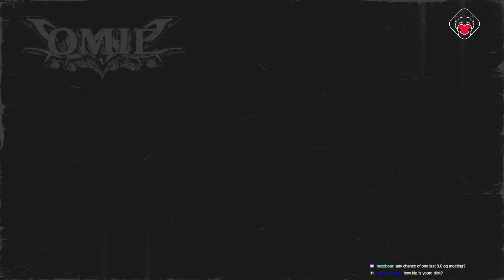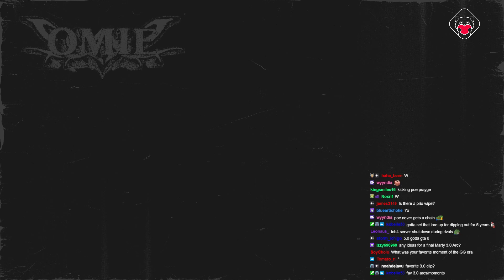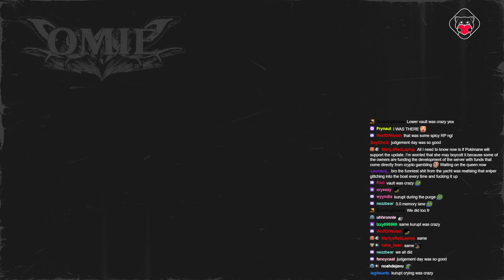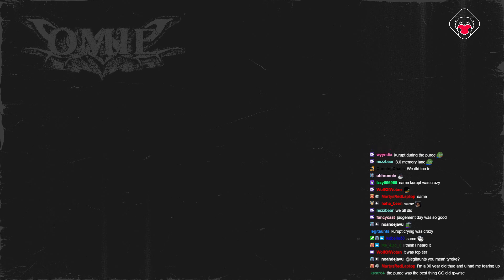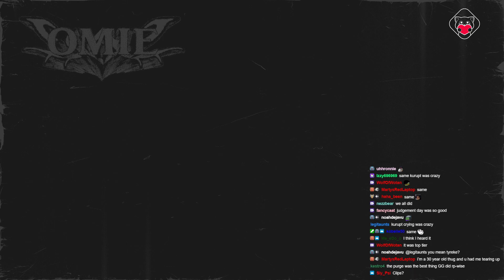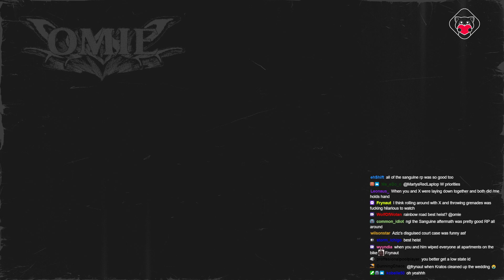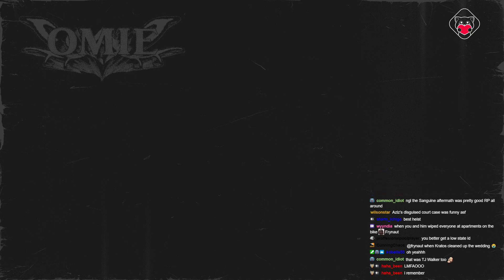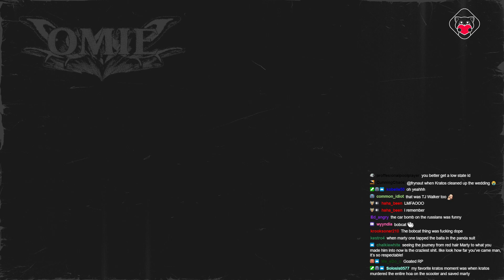Omie On His Favorite Moments Of The GG 3.0 Era | NoPixel GTA RP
Make sure to follow the streamers 💜